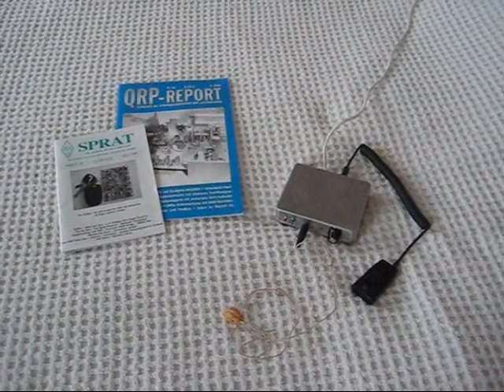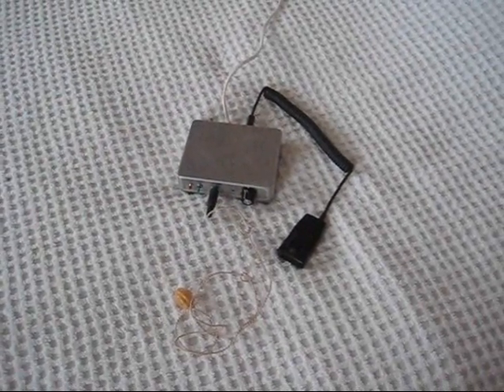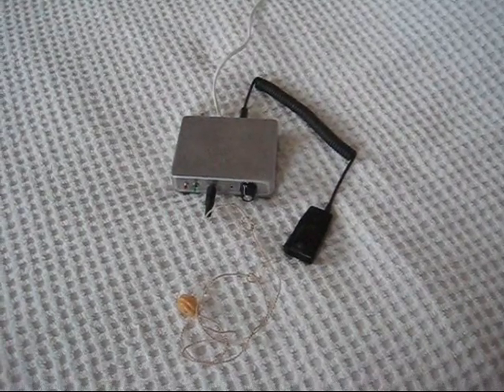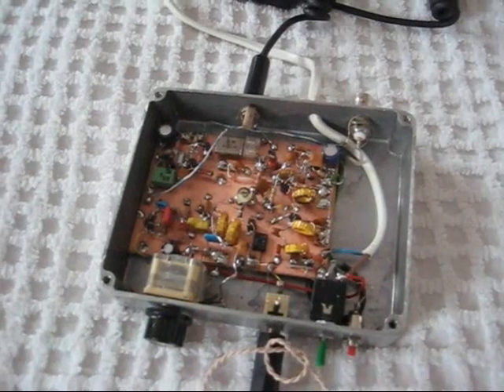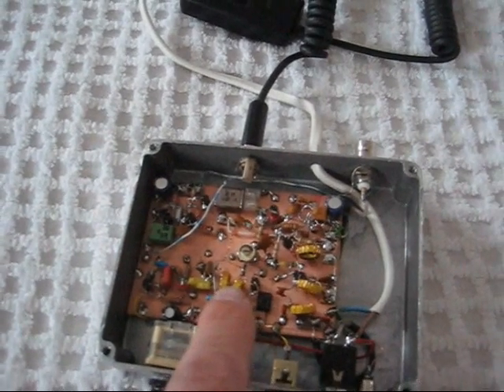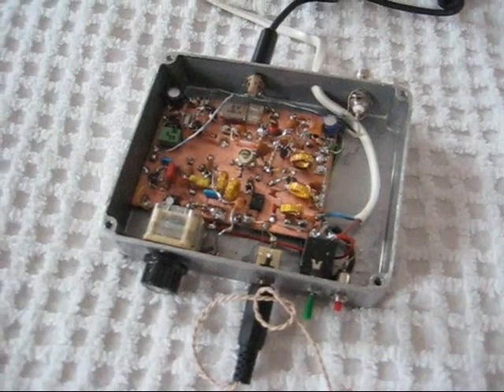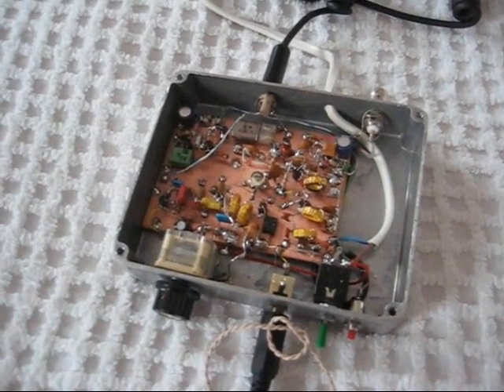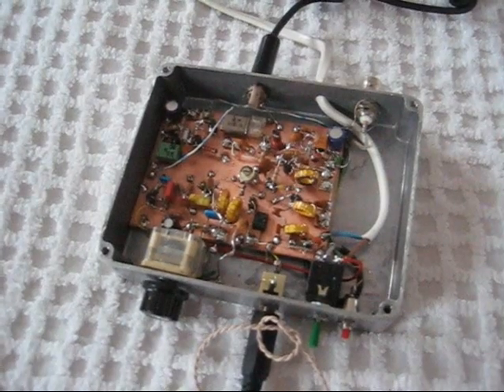G3XBM's Sixbox 6m QRP AM Transceiver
The Sixbox is a derivative of the now famous Fredbox. It produces about 40mW of series modulated AM and is crystal controlled on TX and tunable super-regen RX. Using a small tuning capacitor it covers from about 49-54MHz although this can be adjusted to greater or less. Sensitivity is in the microvolt region. Super-regens are sensitive and simple , but the selectivity is not brilliant. The rig has produced quite a lot of local contacts with just a whip antenna or the V2000 vertical on the house. With a beam range should be quite respectable. The receiver could be used to check band activity although it will only envelope detect SSB signals. The design is described in more detail on my